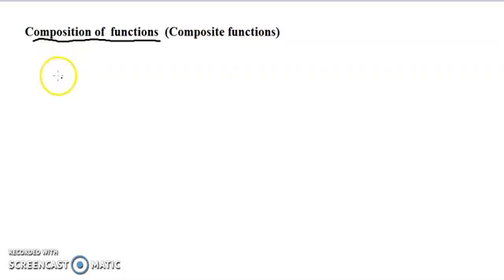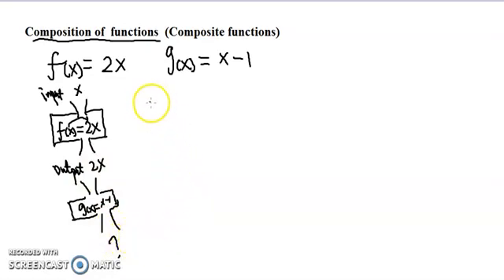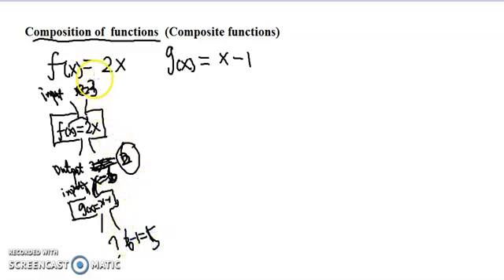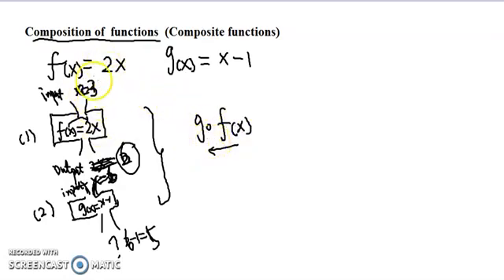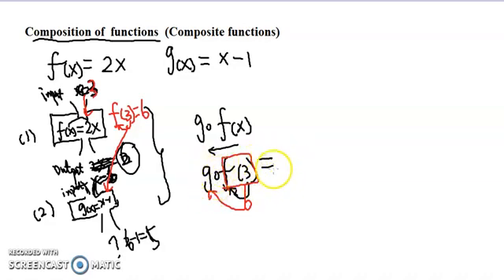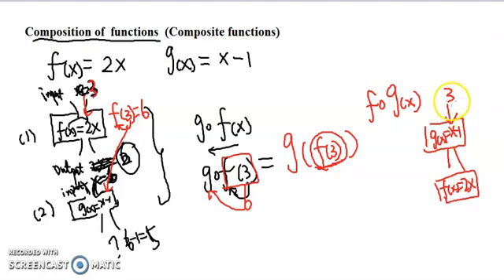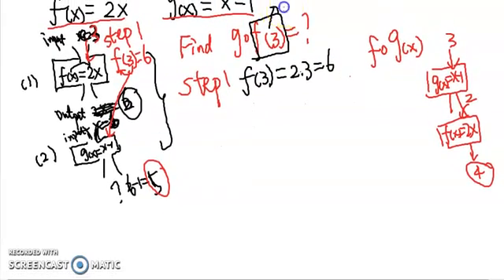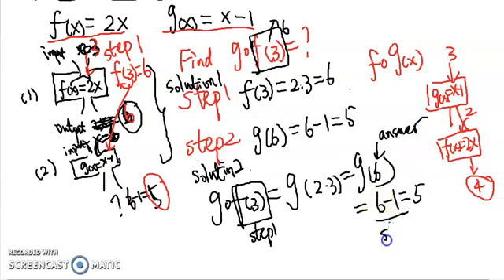Composite Functions Introduction